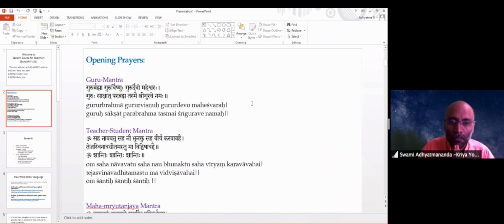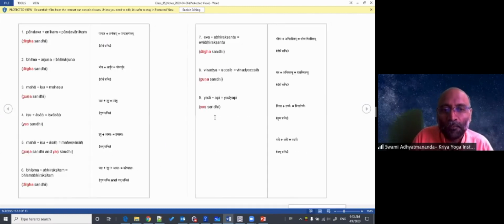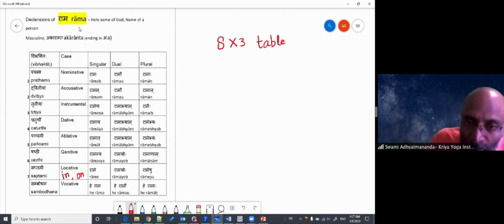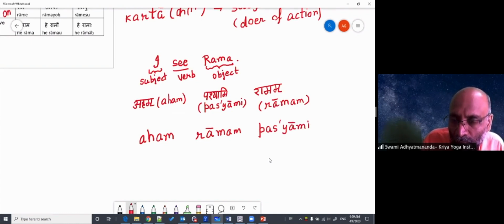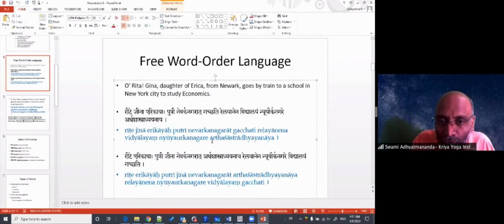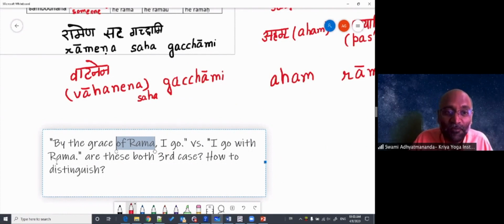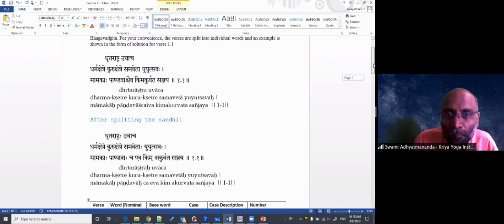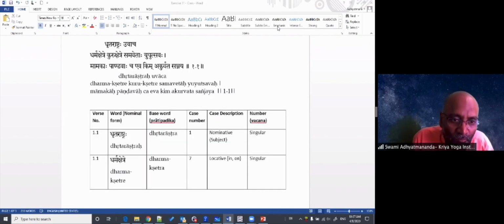Class-06 Sanskrit Course Level-1 (SANS-01) 08-APR-2020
This is class 6 of the course SANS-01 (Level-1 Sanskrit Course, i.e. Sanskrit Course for Beginners). This is a course of 17 classes and it is based upon the textbook – “Introduction to Sanskrit, Part 1” by Thomas Egenes.

Prerequisites: This course is for absolute beginners. There are no prerequisites.

Class notes, exercises, and solutions are available for this course. To access this material, please register using the following link and we’ll send you the email, containing the coursework.